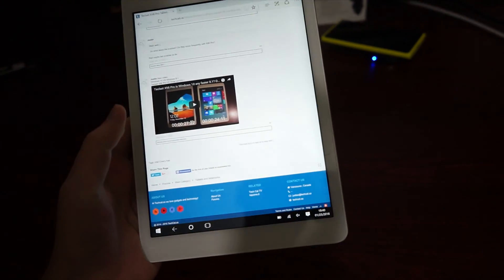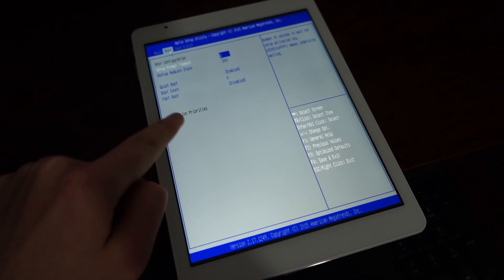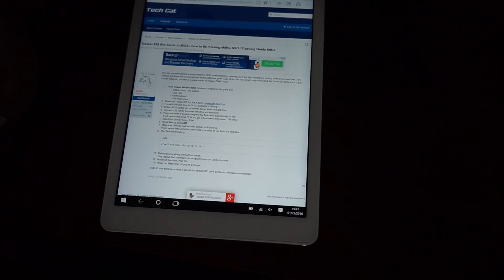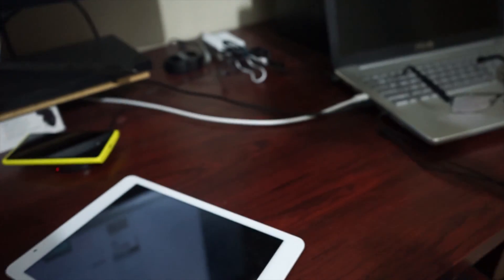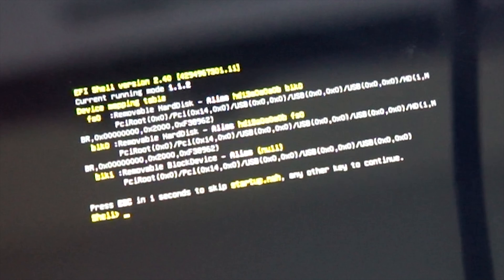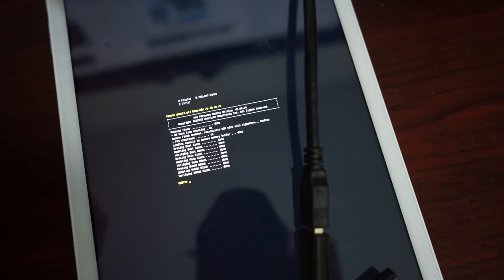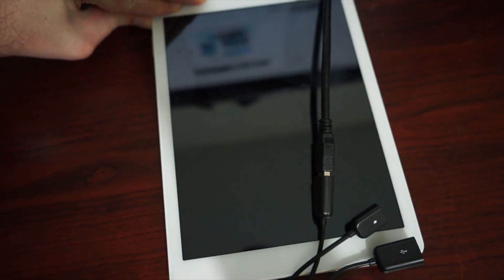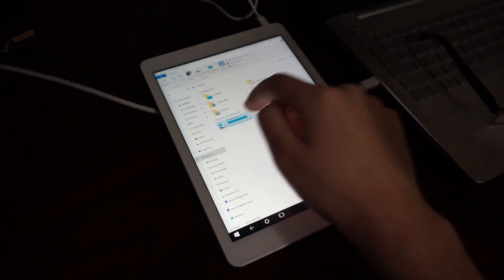Fix Teclast X98 Pro boot stock on BIOS / flash BIOS update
My Teclast X98 Pro tablet just refused to boot one day. It stuck on BIOS screen. Seems like a common problem, luckily it can be fixed with a BIOS update.